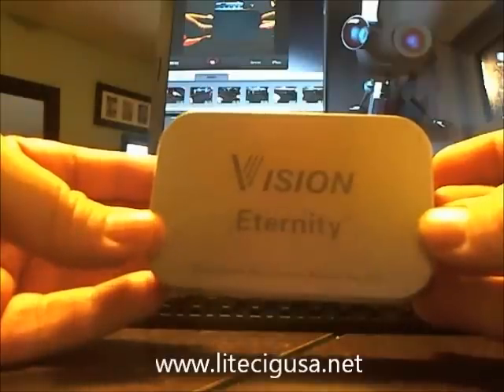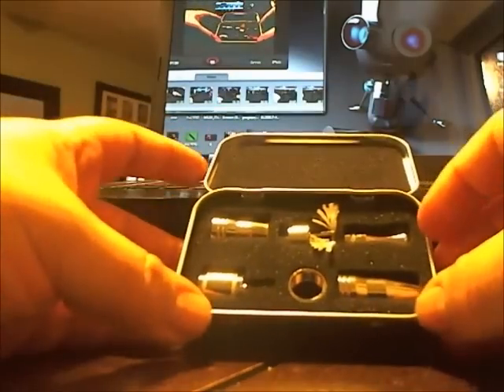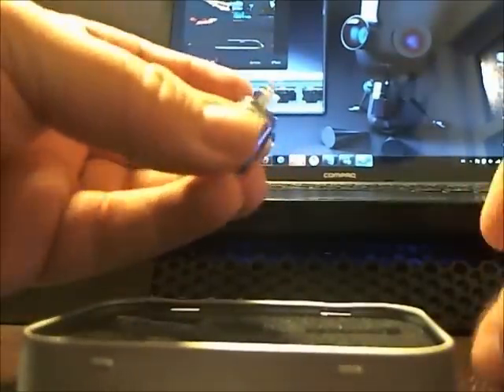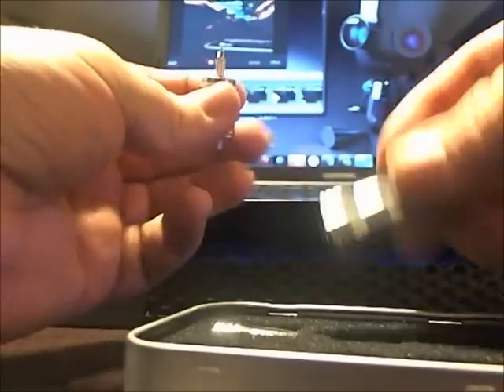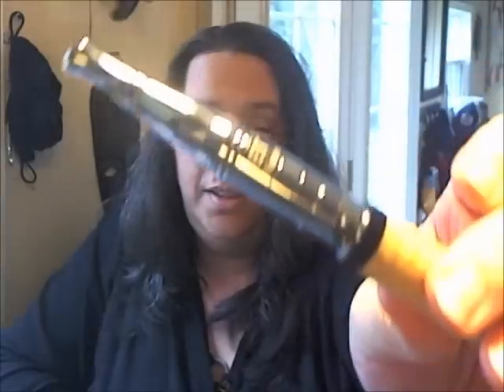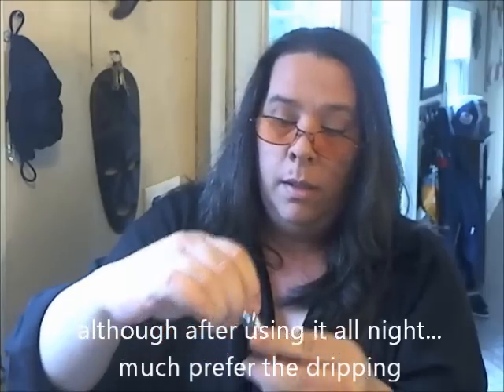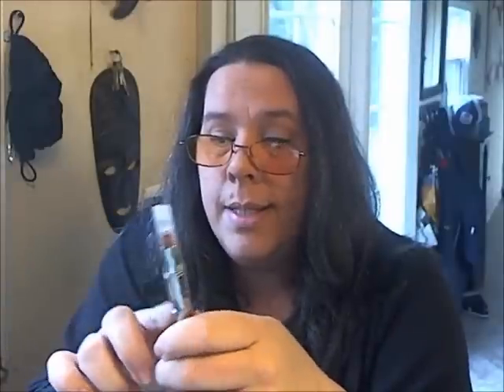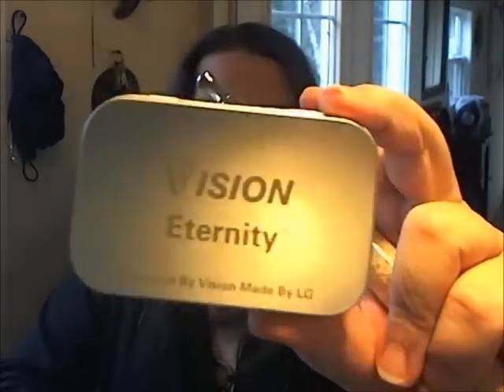Review of the Vision Eternity RBA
Review of the Vision Eternity Rebuildable atty/tank system

Watch the live vaping show FFS. Show name pending - Sunday nights at 8pm EST.

The Censor BabyDaddy, Aerovapor.